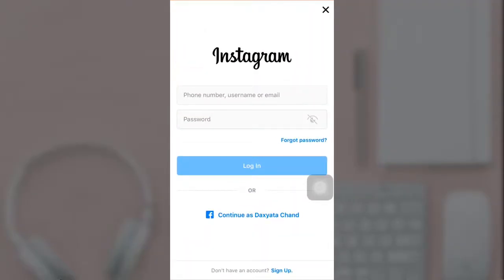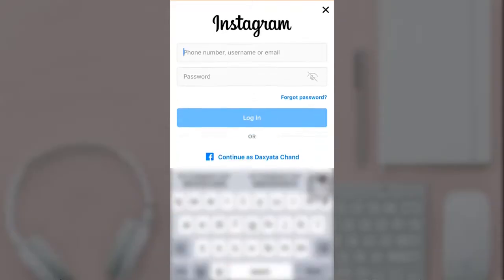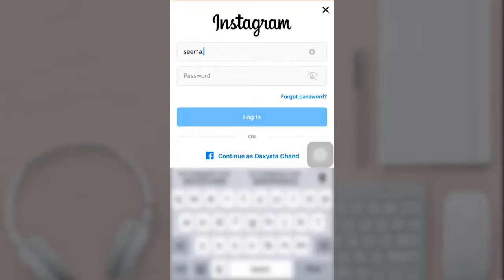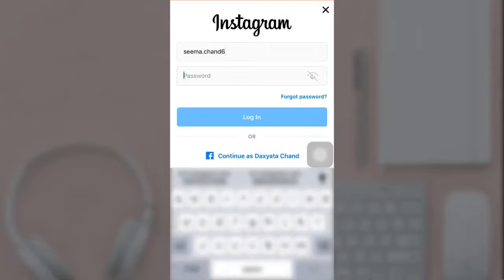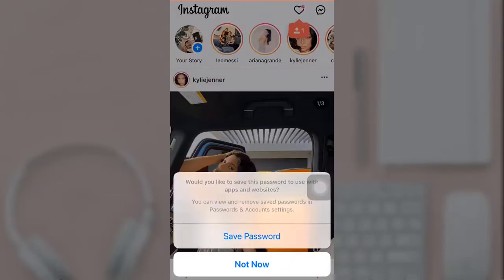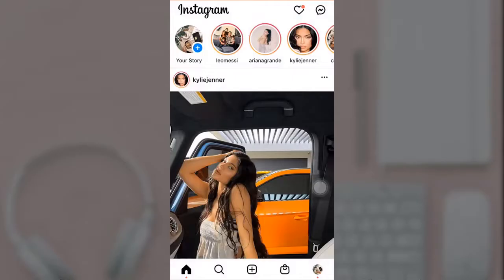How To Sign In Instagram Account? Instagram Account Login 2022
Sign In Instagram Account On Mobile:

This video depicts step by step procedure for logging in to your Instagram account. Watch the video till the end and follow the steps as shown in the video.

CHAPTERS
0:00 - Intro
0:07 - How To Sign In to Instagram Account
0:52 - Outro